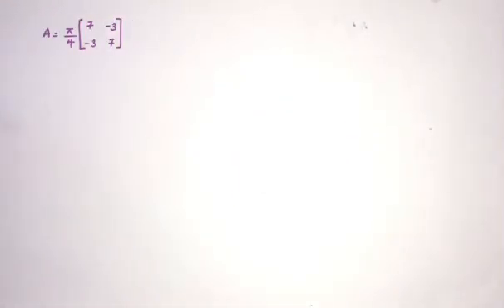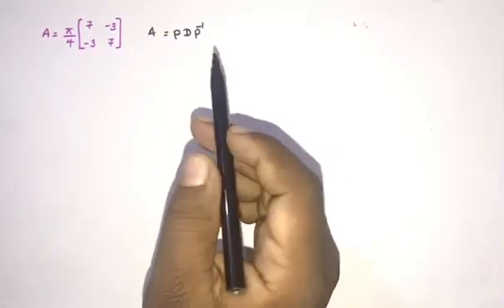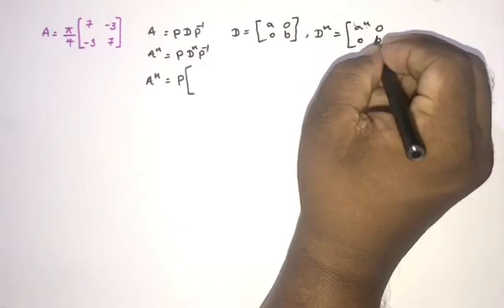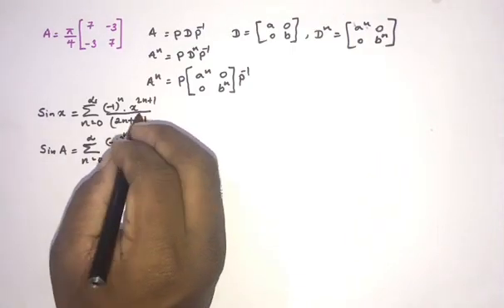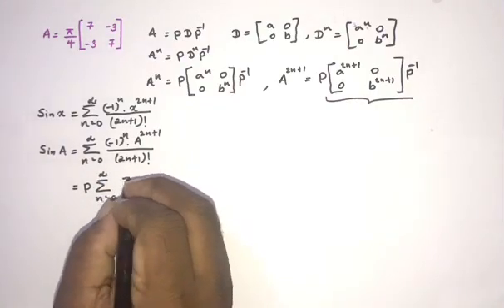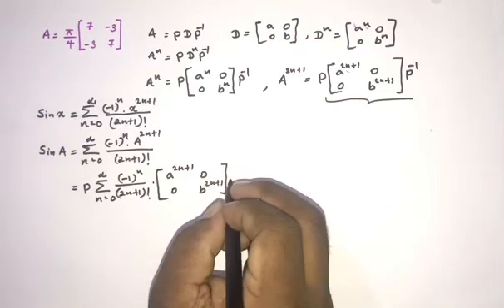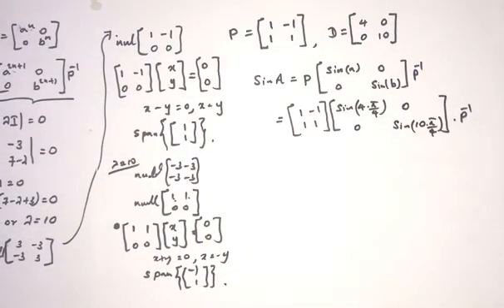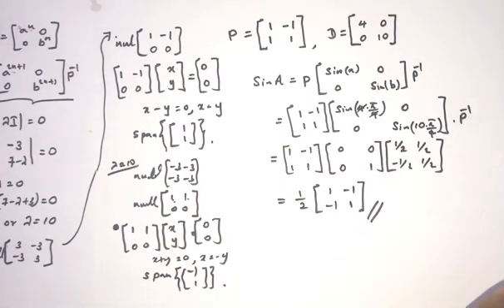Sine of a matrix | Ph.D. Math qualifying exam question from American Universities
This question,(sine of a matrix) proposed by Caurant Institute of Mathematical Sciences, research institution in New York city, for Ph.D. Mathematics qualifying exam in USA universities.

Linear Algebra - Power of a Matrix - exponential of a matrix - logarithm of a matrix - Factorial of a matrix - cosine of a matrix - sqrt of a 2x2 matrix - arctan of a matrix - sqrt of a 3x3 matrix - derivative of a matrix - you can watch all topics in this playlist